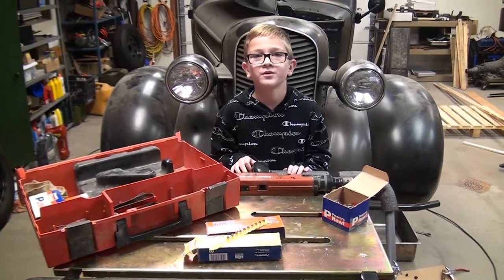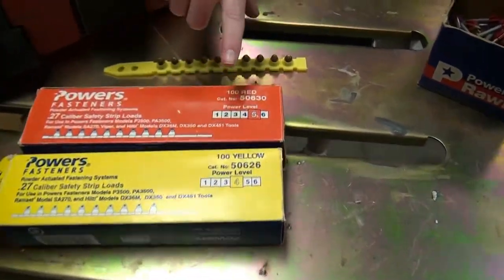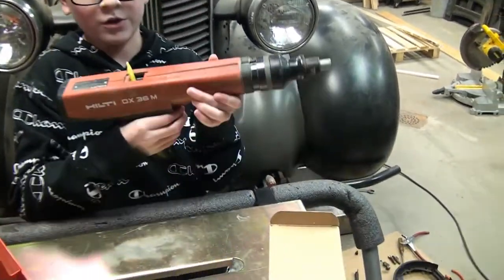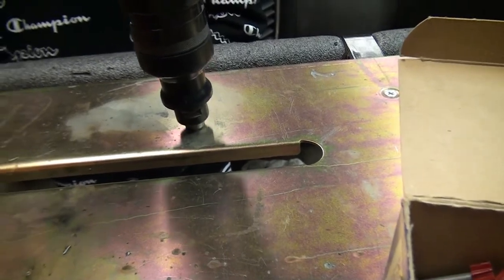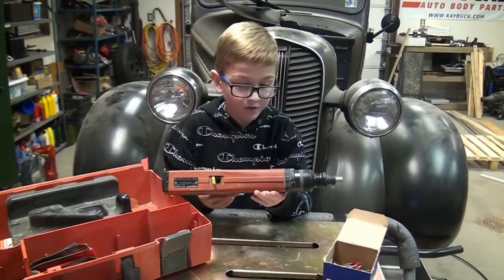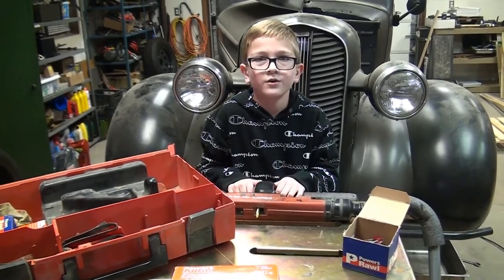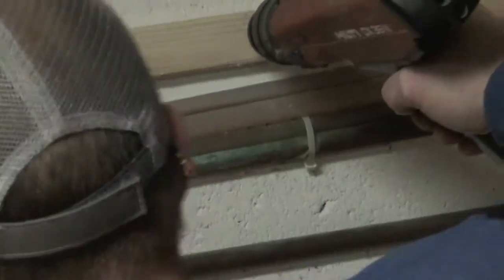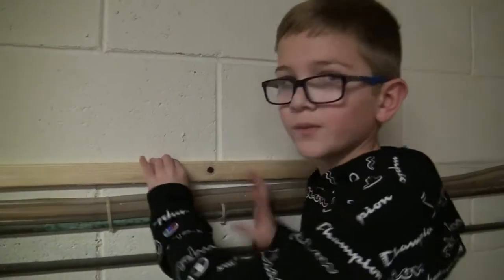Builder Kids Tool Talk - Powder Actuated Nail Gun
The Builder Kids are not only building stuff, they're teaching other kids about tools. This series focuses on tools the kids use in their projects, what the tools are intended for, and how to use these tools. There's no running around screaming, or goofing around trying to destroy things. The kids simply wanted to help other kids understand tools they might find in their parent's garage.

This video explains what a powder actuated nail gun is and how to use it. As Coby mentions, do not use this without permission and/or supervision from an adult. These guns are great for securing wood or steel either concrete or steel, but they can be dangerous if not used properly. Always wear eye protection when using a tool like this, and we highly recommend wearing ear protection if using this type of tool in an enclosed area, or using it repetitively.